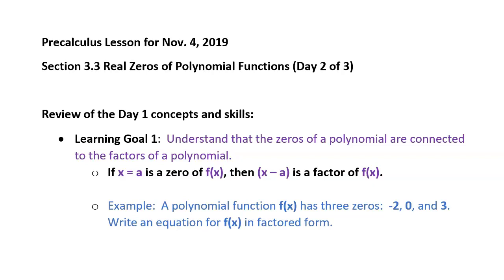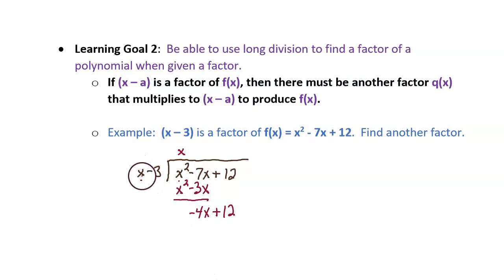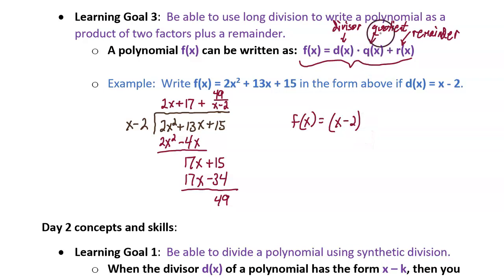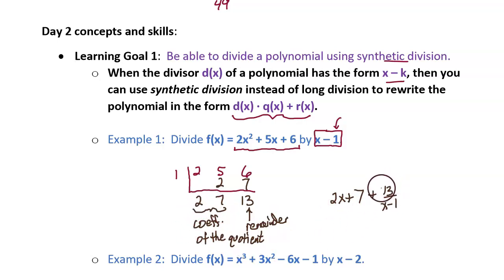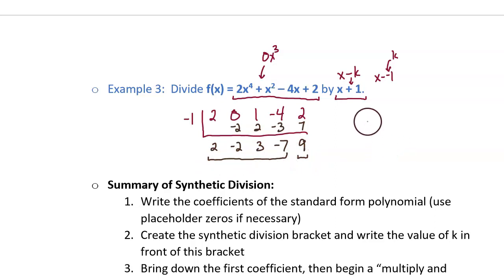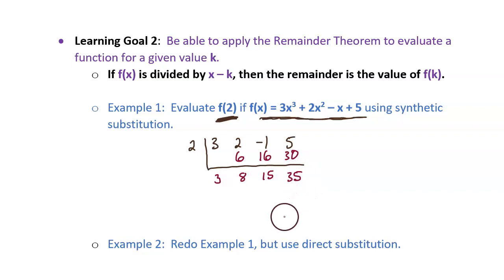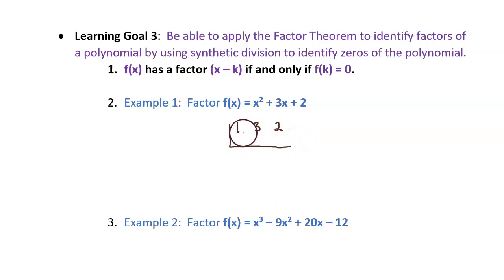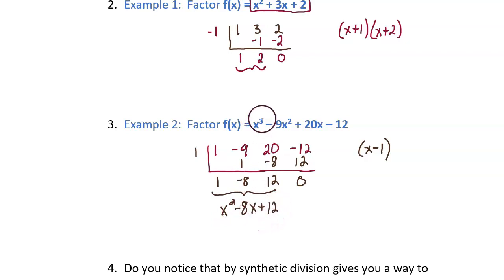Precalculus Lesson 3.3 Day 2